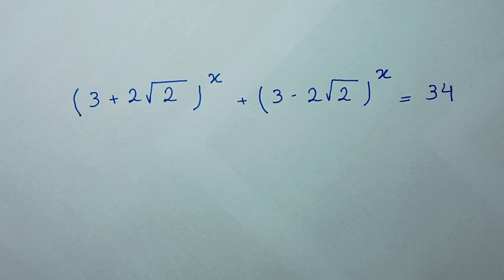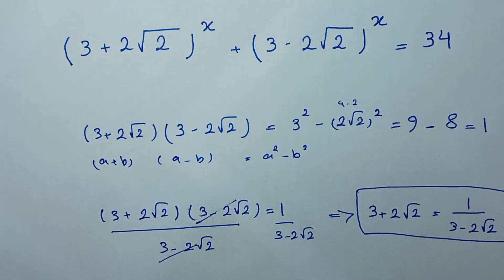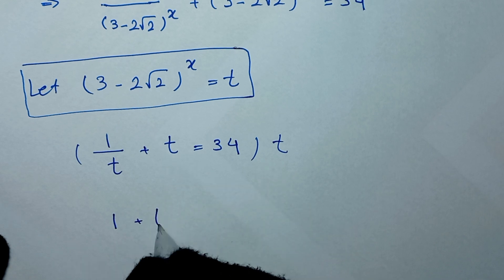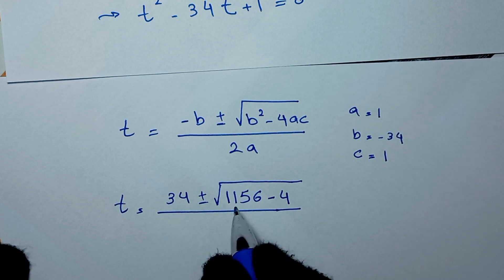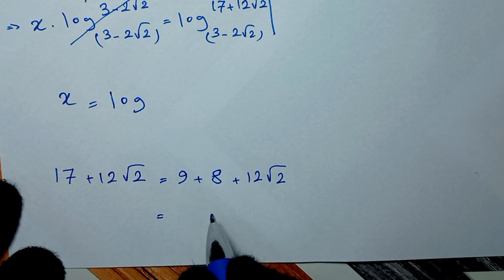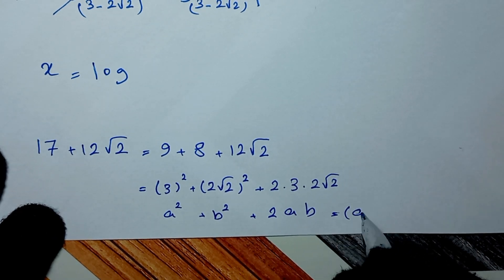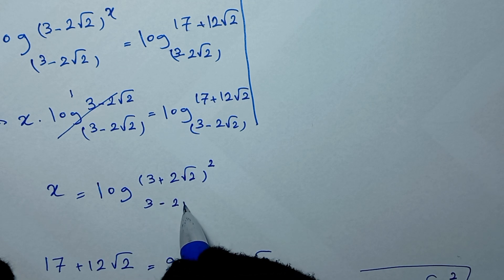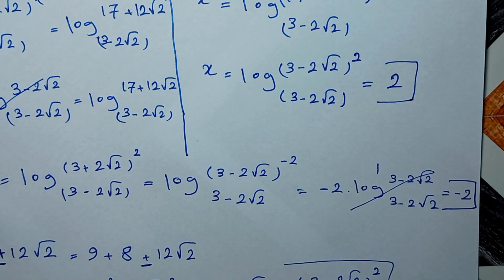A HARD Entrance Exam Question | 84% FAILED to answer correctly